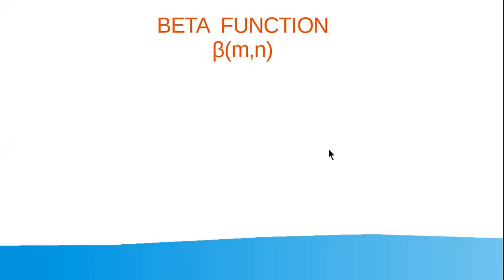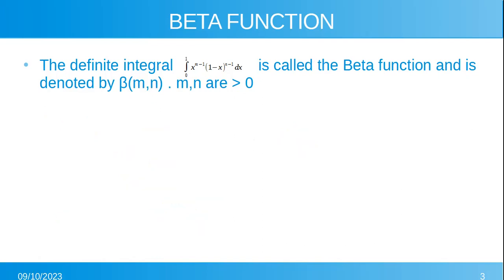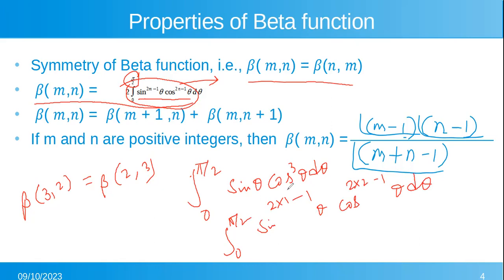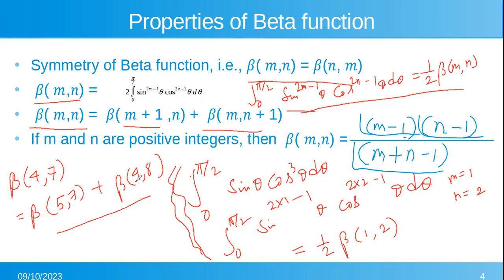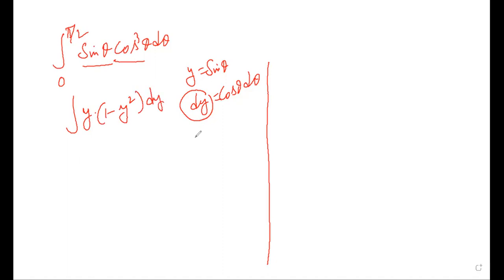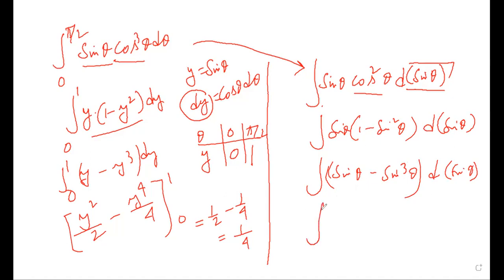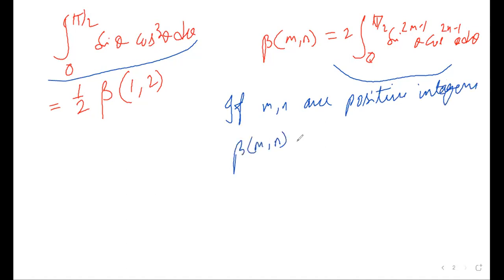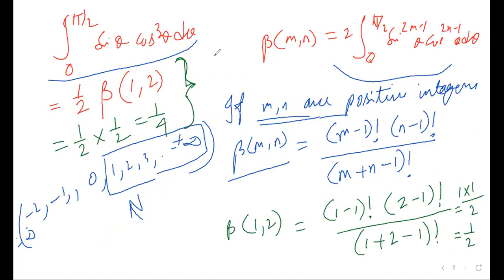BETA FUNCTION β(m,n) - Class -1 | Definition & Basic properties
Definition and properties of Beta Function with some examples.How to identify sums that must be solved using beta function with ease. It is helpful to understand Beta function for BSc students/BTech students/ JEE Advanced students /AIEEE students.